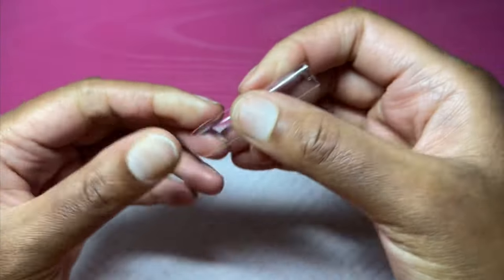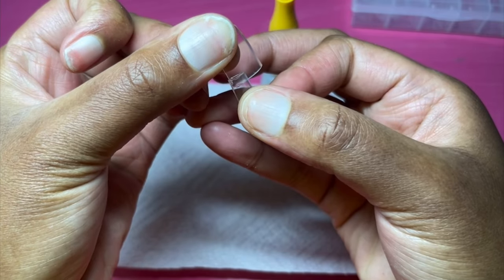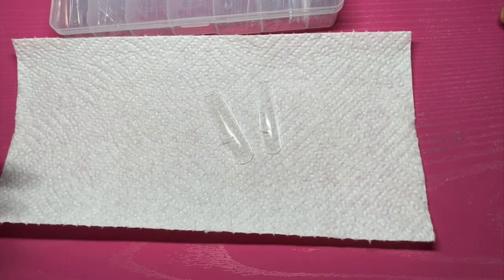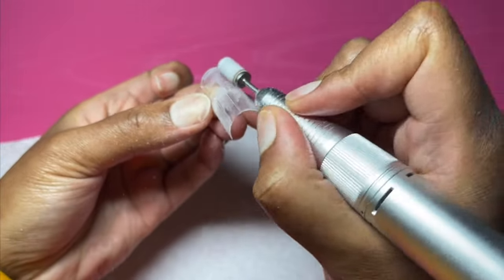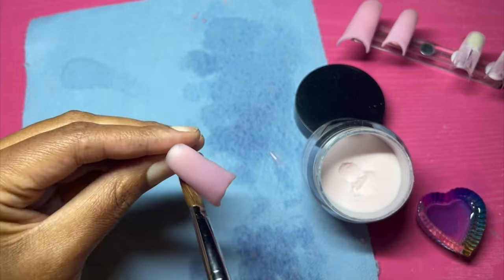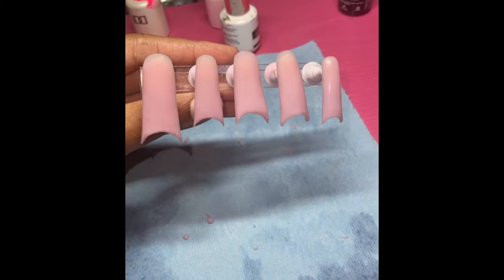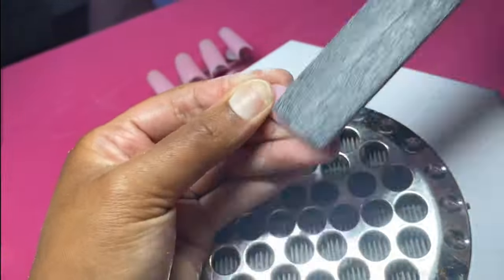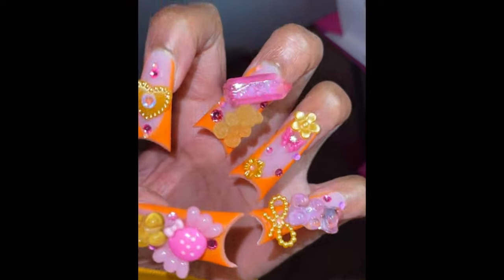Acrylic Press-On Tutorial: How I Made My Own Duck Tip Nails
Hey Everyone!👋🏾 So I went to a Ari Lennox Concert this past weekend & I wanted some crazy duck tip press on nails! The Duck shaped nail tips were too small for my thumb so I had to be creative and create my own. I think I did pretty good, if I do say so myself😌
Products Used:
* Valentino Beauty Pure Prettiest Pink
* Beetles Neon Orange Gel Polish
* Blue Streak Crystals
* 3d Crystals I found at Michael’s
* Kawaii charms from Shein & Amazon
* DND Gel Top Coat